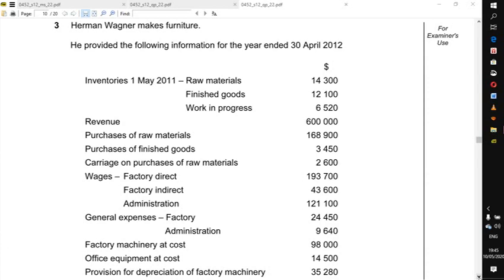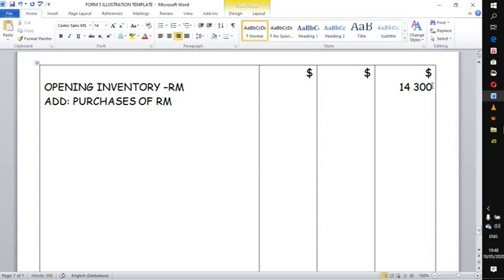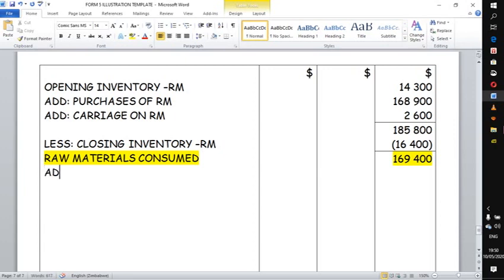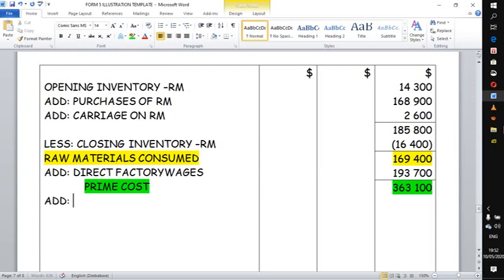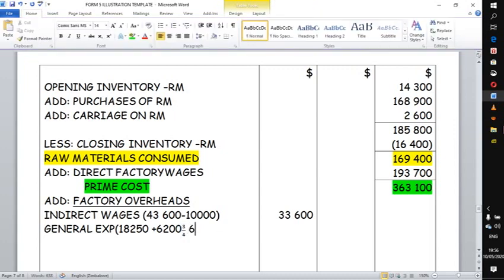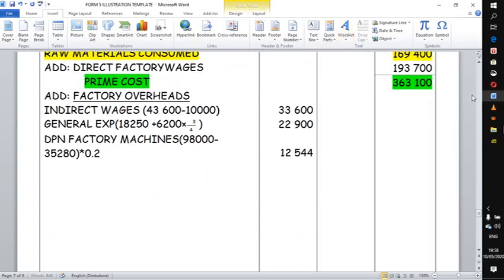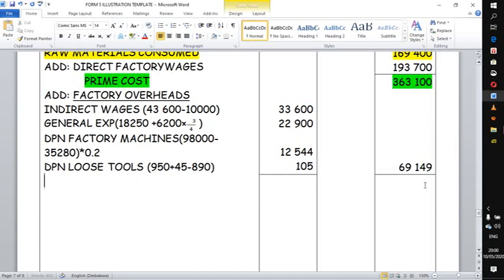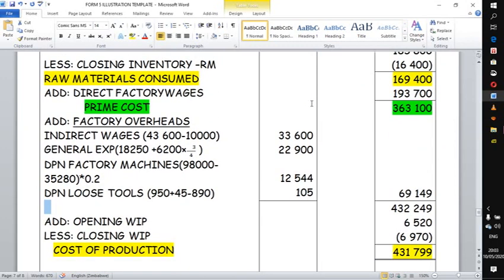MANUFACTURING ACCOUNT/ COST OF GOODS PRODUCED/ DIRECT MATERIALS/ PRIME COST/ WORK IN PROGRESS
AN ILLUSTRATION ON PREPARATION OF A MANUFACTURING ACCOUNT/ IGCSE/AS LEVEL/ MANUFACTURING ACCOUNT/ FACTORY OPERATIVES COST OF PRODUCTION,/INDIRECT FACTORY OVERHEADS